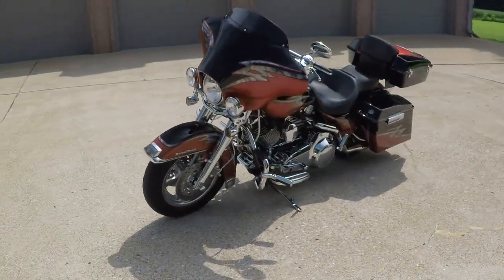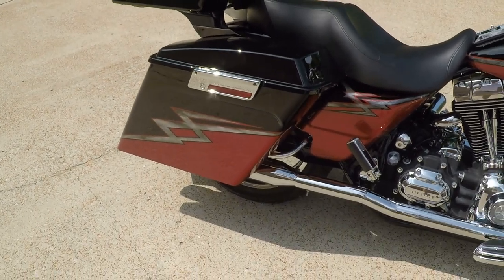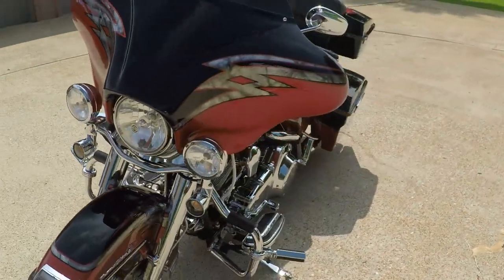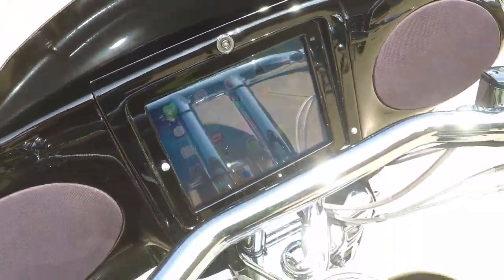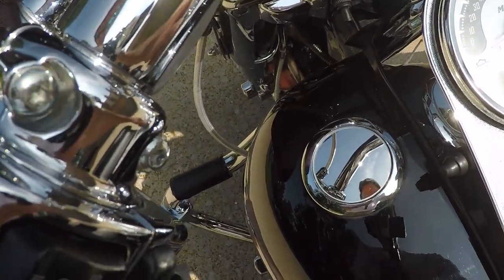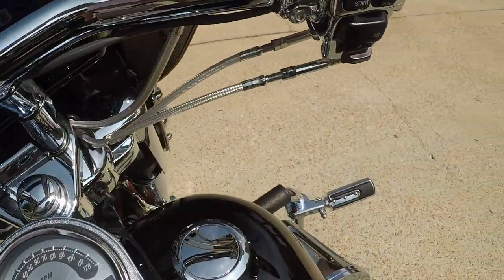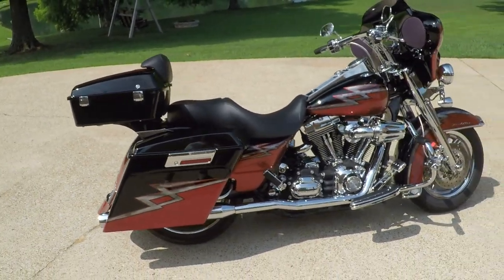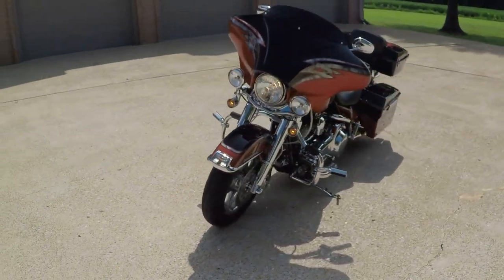West TN 2007 Harley Davidson Fat Baggers Custom FLHR Bike IPAD info www sunsetmotors com road king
for more photos and a walk around YouTube video, Local trade Sharp (FBI), Show room condition Unique 2007 Harley Davidson FLHR Fat Baggers Custom Bike, Only 14k Miles !!, Over $30,000 Invested, Beautiful custom paint job, Wide rear fender with solid chrome wheel, 180/55/18 Wide tire, 16 Inch Front chrome wheel, Rocky Box AM/FM/AUX Sound system, Custom Front Fairing with water proof iPad Enclosure which enables you to use Google Map or Off Line GPS Apps, Apple playlist and more, Connect to your Hotspot on phone and have Full iPad Functionality, IPAD 2 Wifi + Cellular Included !!, Chrome lower legs, Chrome Caliper, Chrome Highway peg, bullet blinkers, Lighted nose guard, Custom Chrome T-Bar, Chrome handles, Braded brake lines, Great sounding FBI Chrome exhaust, Power Commander, Dyno Tuned, Screaming Eagle air cleaner, 6 Speed Transmission, Low profile Tour pack, Removable hard bags, Air suspension, billet shift rod, Slotted Shifter, HD Floor boards, This Bike is 10 out of 10 No issues, No rust, No Scratches, No pitting, Just Awesome, See Video for details, Own a like new condition custom bike at an affordable price and no wait, FREE Shipping within 500 Miles with buy it now price, worldwide shipping is available, call or text Frank anytime 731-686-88zerozero